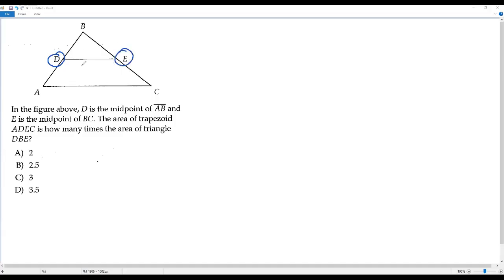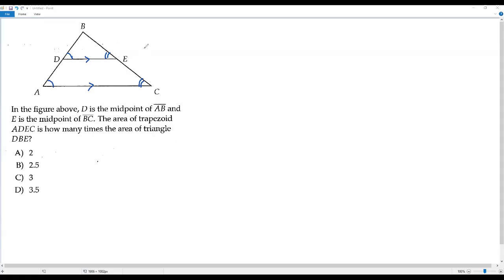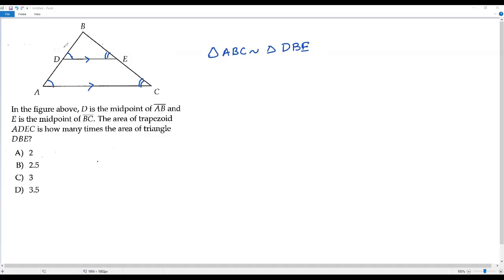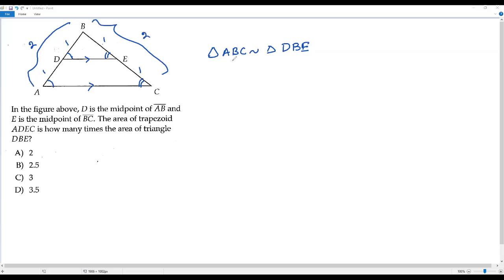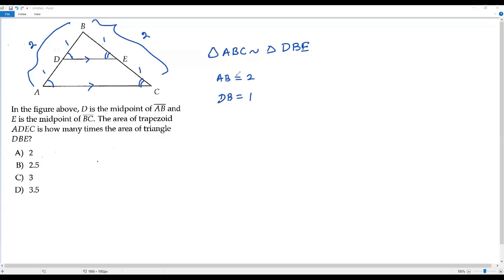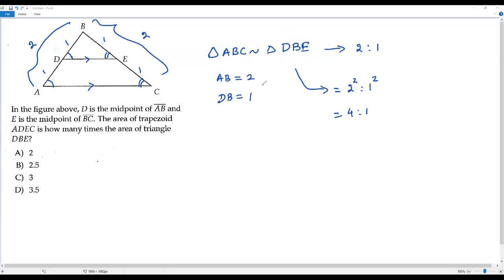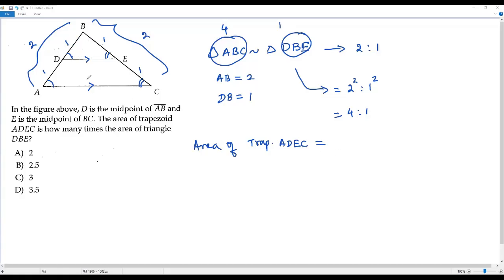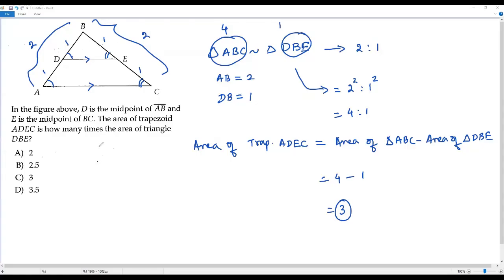SAT Math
In the figure above, D is the midpoint of AB and E is the midpoint of BC. The area of trapezoid ADEC is how many times the area of triangle DBE?

A)  2
B)  2.5
C)  3
D)  3.5